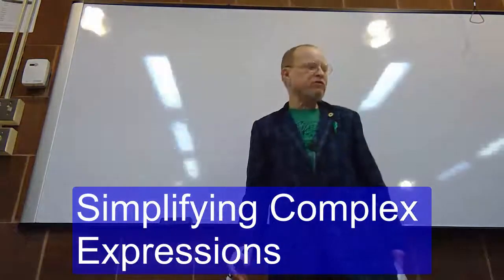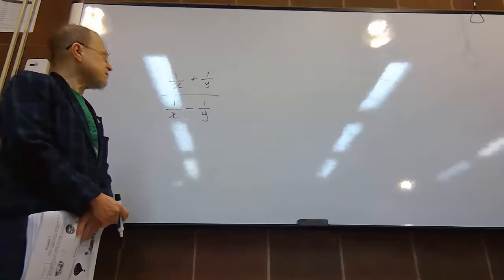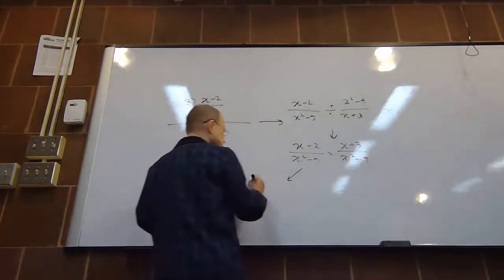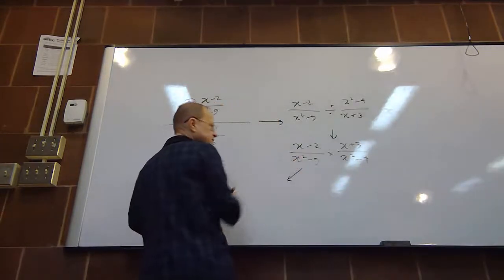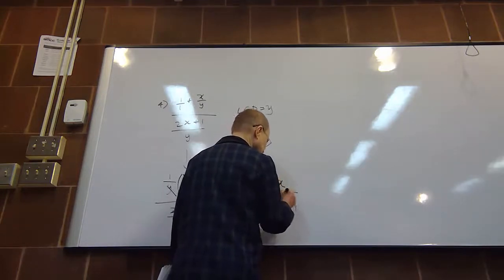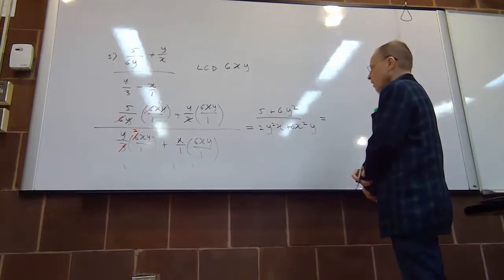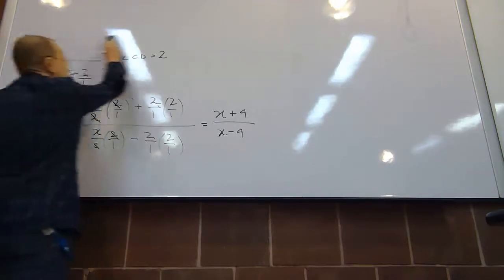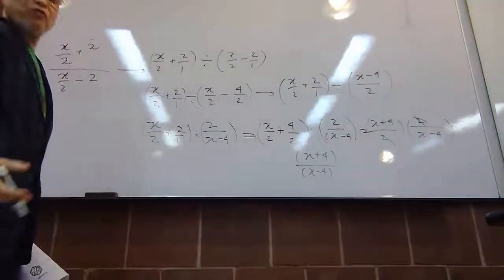Simplifying Complex Expressions